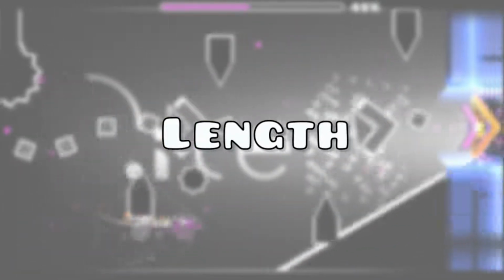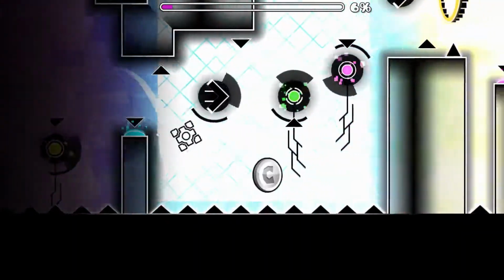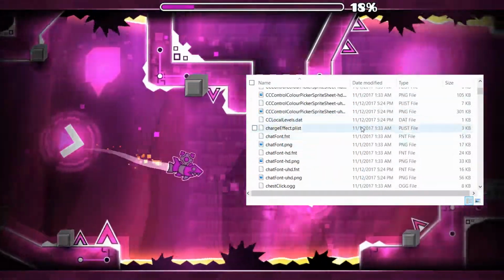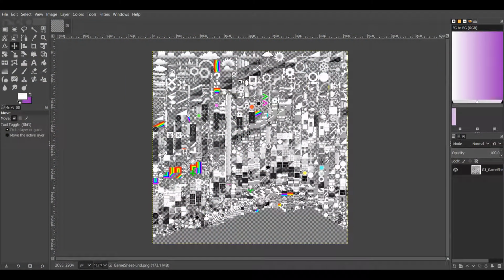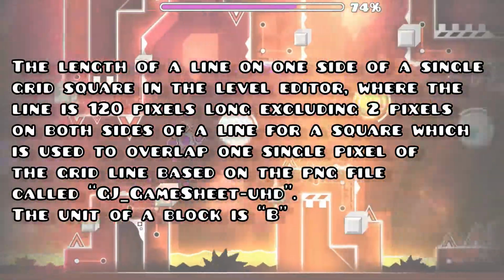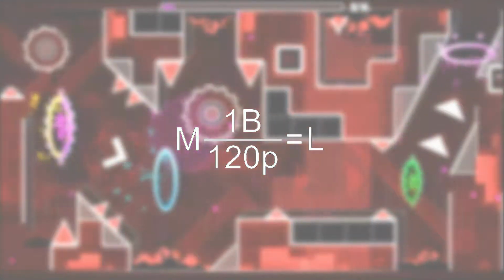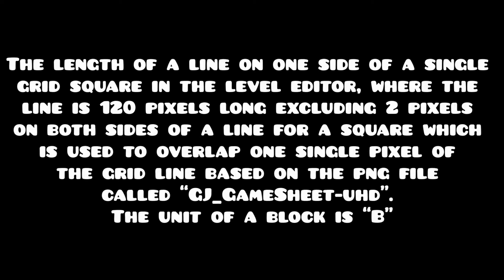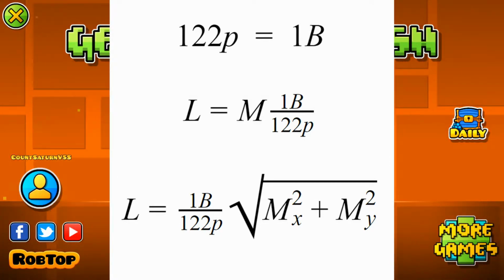Geometry Dash Dynamics - Scale (Ep. 1)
Here it is, this is the first episode of my new GD series, GD Dynamics. I REALLY NEED YOU GUYS TO WATCH THIS VIDEO UNTIL THE VERY END. I hope you guys enjoy this video because I really did enjoy making this.

In this episode, we'll be establishing a unit of measurement for scale and distances in Geometry Dash. This is a fundamental episode and definitely for applying somewhat I.R.L. Physics to the game.

Chapters:
0:00 Introduction
0:30 How a Unit is Defined
1:12 The Grid
1:44 Problems with the Grid
2:10 Official Game Files
3:36 Defining the "Block"
5:14 Formulas for Length
6:44 Corrections

Minecraft Name: CountSackeBleck
Geometry Dash Name: CountSaturnV5S
Wizard101 Name: (Life) Allan BlueCloud
Aura Kingdom Names: Sugari and CountSacke
Closers Names: Keacs and Uratne
FusionFall Retro Name: Count Sacke Lagos

COPYRIGHT INFO:
THIS VIDEO CONTAINS MUSIC AND/OR VIDEOS THAT I OWN AND DO NOT OWN. CREDIT HAS BEEN GIVEN TO THE CREATORS. IF YOU WANT TO USE MY CONTENT, PROCEED TO THE FOLLOWING LINK: